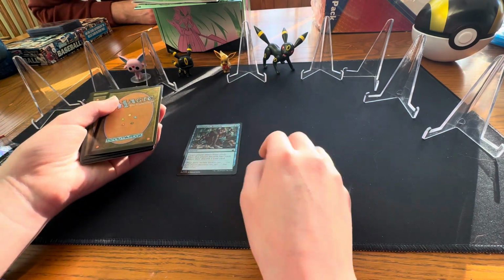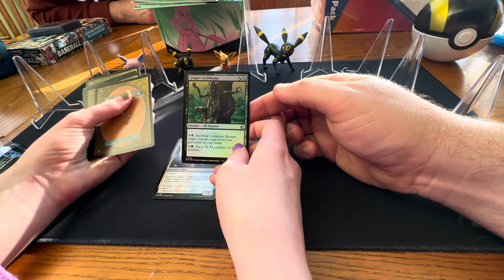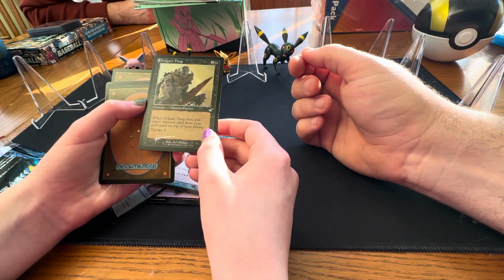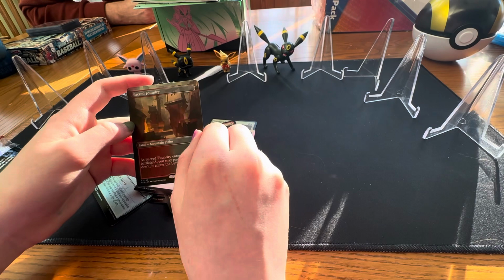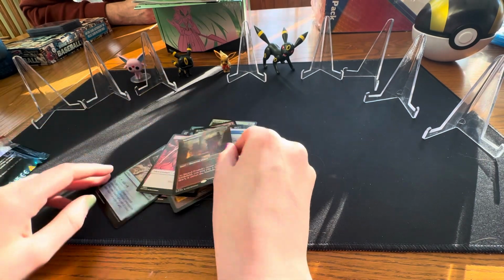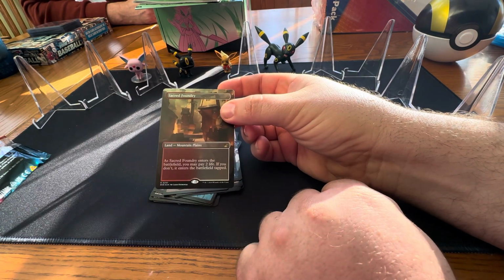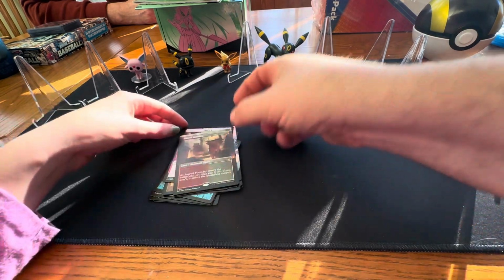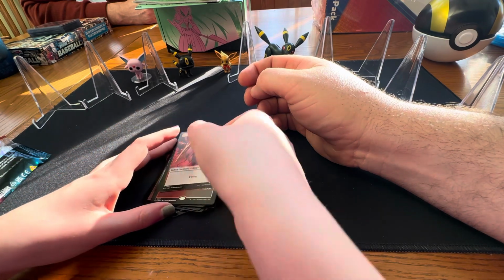Magic the gathering ravnica remastered. You will not believe what we found!